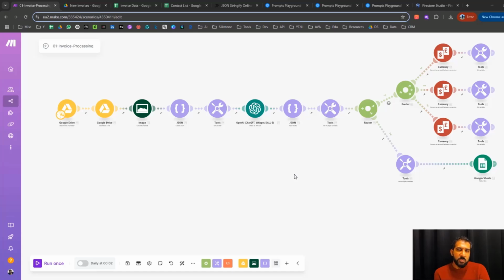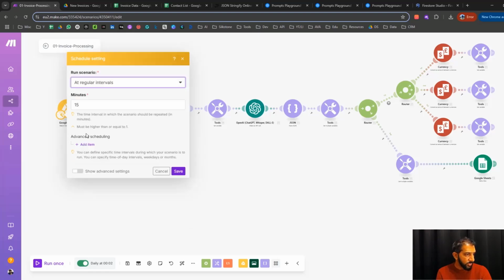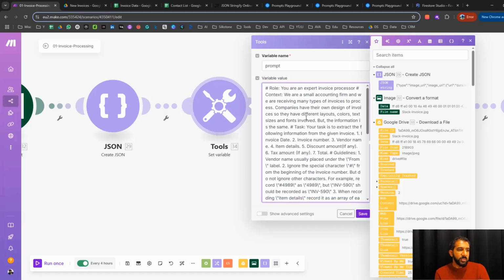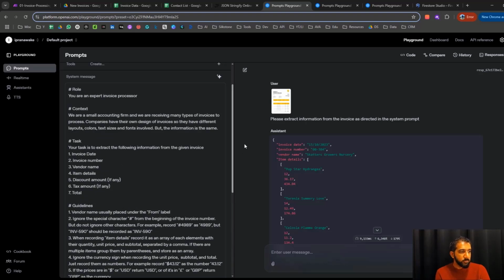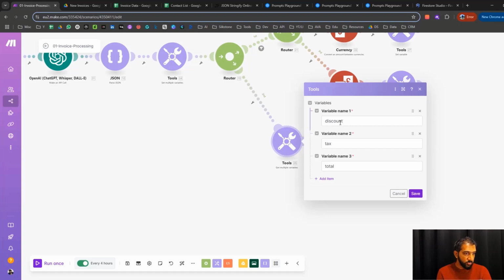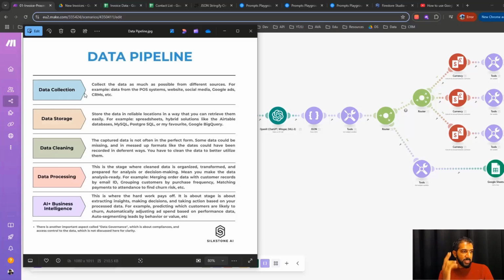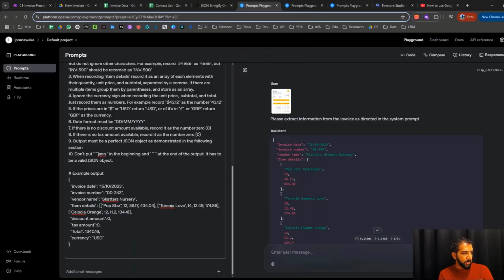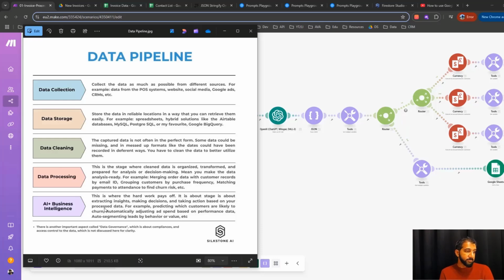Automate your Invoice processing with OpenAI vision | Make.com | AI Automation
Build an automated invoice processor with OpenAI vision so that you can just submit the invoices and the AI will extract data for you.